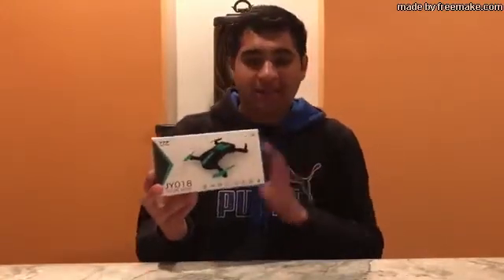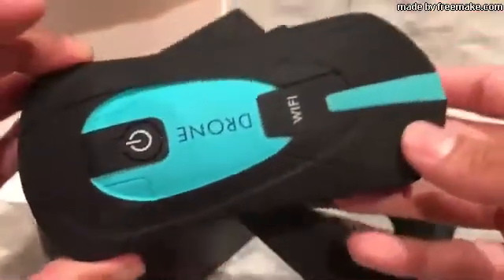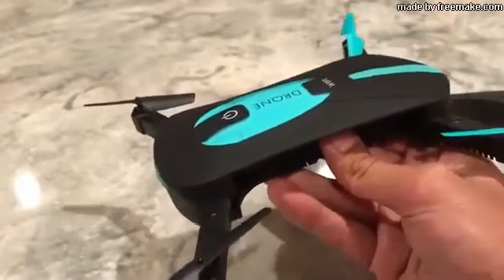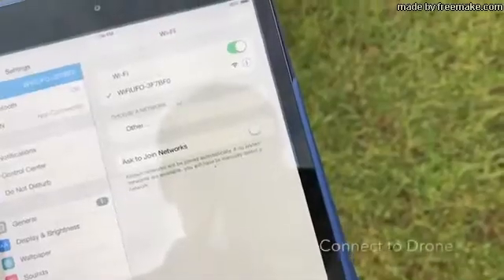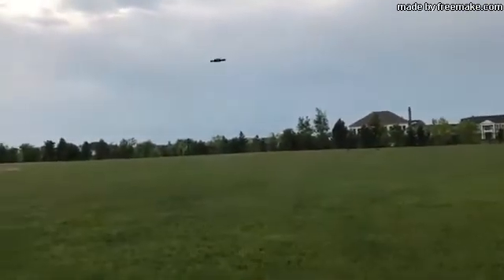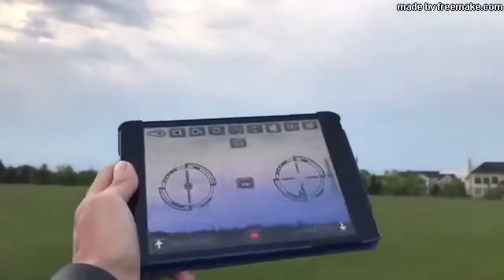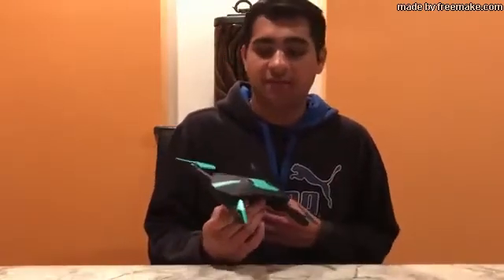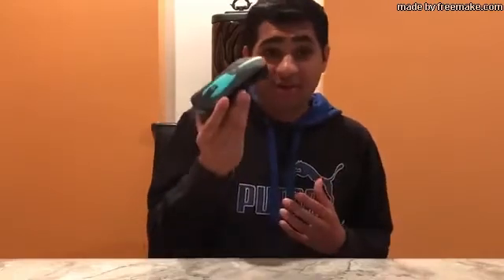JY018 Pocket Drone – How To Fly FPV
At about the size of a Smartphone, the JYO18 pocket drone is a revolution in flying fun. With fold way propeller arms and weighing 86 grams, it can easily slip in a jacket pocket, so it is ready for travel. This user-friendly JYO18 pocket drone is perfect for snapping selfies on your travels and the smartphone app has all the functions you need to fly and snap images with ease. Controlling the drone is a piece of cake and done via a smartphone app. A six-axis gyro keeps the JYO18 pocket drone steady so even those new to drones will find it easy to master flight and makes this selfie drone feel like an extension of your arm. A small camera mounted on the front of this JYO18 pocket drone delivers FPVs so it’s easy to see where your flying. You will also be able to line up photos and record video which will be saved directly onto your smartphone. When you have mastered the basics, you can get more advanced and enjoy flips and summersault with the drones advanced flight. A great way to impress those around you. With its light weight and compact size, the JYO18 pocket drone still manages to hold a 500mAh battery. Coming with a spare set of propeller blades and removal tool this RC quadcopter is a true delight to fly and will let you experience flight on a budget.

This JY018 pocket drone is a drone selfie or selfie drone, foldable, very easy to carry, thanks to its size and the bag that it comes with, which goes in the pocket. The JY018 pocket drone is a drone with height control that works really well, and which flies from the mobile phone, with an Fpv that responds quite well, without just micro cuts.

The camera as in most of these cheap drones gives us the quality that usually give this type of cameras, with the possibility of varying the angle of inclination.

Main Features:
● Easy to be put into your pocket - 6.5 x 14.5 x 3cm ( folded ), 15.5 x 15 x 3cm ( unfolded )
● 720P resolution WiFi camera with adjustable angle provides access to clear FPV and control
● Air Press Altitude Hold keeps the drone flying at the same height for smooth shots
● Headless Mode allows you to ignore the orientation and pilot the quadcopter freely
● G-sensor Mode enables the drone to move according to the movement of your phone
● Plug-in 3.7V 500mAh lithium-ion battery for 6 to 8 minutes' flying

Specifications:
Coreless motor: 0720
App name: JY UFO
Language: English, Simplified Chinese
App download: Google Play, App Store, QR code on user manual
Compatible system: Android 2.2 or later, iOS 5.1.1 or later
Model: JY018 pocket drone
Material: Electronic Components,Plastic
Type: Indoor,Outdoor,Quadcopter
Features: Brushed Version,Camera,Radio Control,WiFi APP Control,WiFi FPV
Motor Type: Brushed Motor
Functions: Air Press Altitude Hold,Forward/backward,Gravity Sense Control,Headless Mode,Level Calibration,One Key Landing,One Key Taking Off,Roll,Sideward flight,Turn left/right,Up/down,WiFi Connection,With light
Sensor: Barometer
Built-in Gyro: 6 Axis Gyro
Kit Types: BNF
Level: Beginner Level
Age: Above 14 years old
Remote Control: 2.4GHz Wireless Remote Control
Channel: No Transmitter
Radio Mode: WiFi APP
Control Distance: 50-100m
Detailed Control Distance: 80M
Compatible with Additional Gimbal: No
FPV Distance: about 50m
Model Power: Built-in rechargeable battery
Battery: 3.7V 500mAh lithium-ion battery with JST connector
Flying Time: 6-8mins
Battery Size: 7 x 2 x 1.8cm
Battery Weight: 22g
Package weight: 0.287 kg
Product size (L x W x H): 15.50 x 15.00 x 3.00 cm / 6.1 x 5.91 x 1.18 inches
Package size (L x W x H): 17.40 x 9.00 x 6.00 cm / 6.85 x 3.54 x 2.36 inches
Package Contents: 1 x Drone ( Battery Included ), 4 x Spare Propeller, 1 x Propeller Puller, 1 x USB Cable, 1 x English Manual, 1 x Storage Bag

For a full JY018 pocket drone review click or copy and paste the link below in another window.